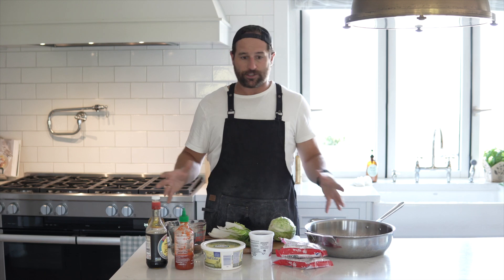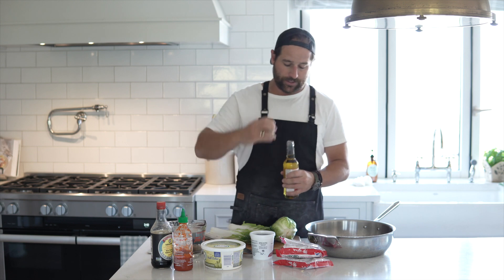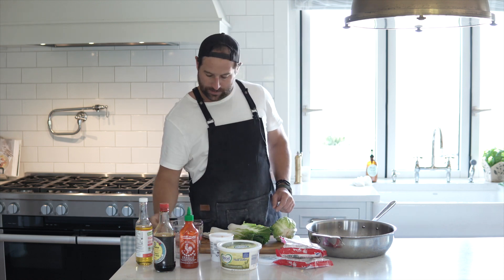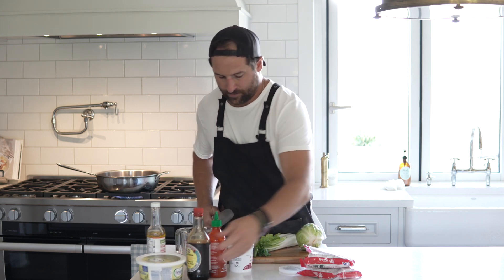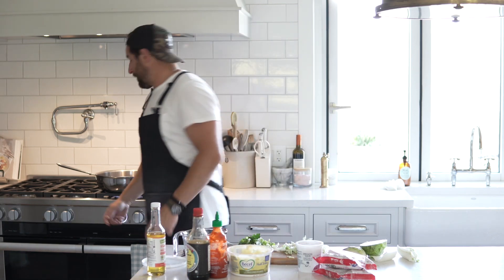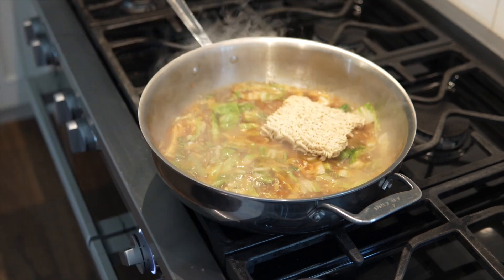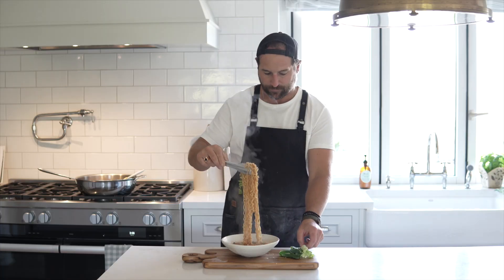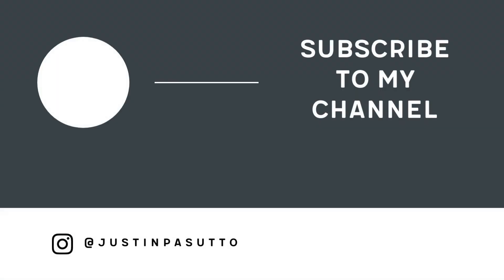Quick and Easy Ramen Recipe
What’s up guys! Here we are again in the kitchen with a quick and easy ramen recipe!

You may already know that I love ramen, whenever i’m travelling to a new city i’ve got to try a local ramen place. This ramen recipe can be made in under 15 minutes! You can adjust the ingredients to fit what you like, add more veggies or less veggies, this recipe is so easy to follow and I know you’re going to love it.